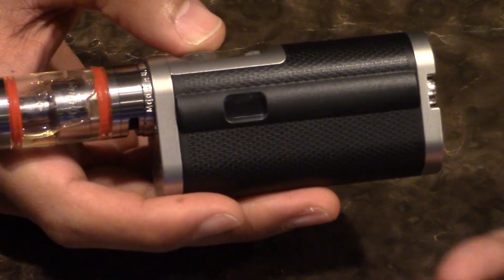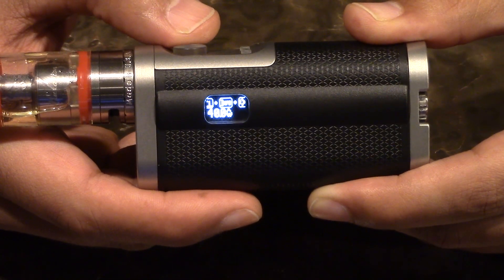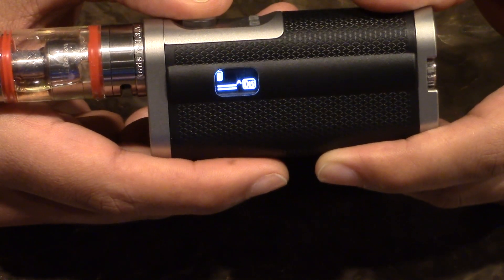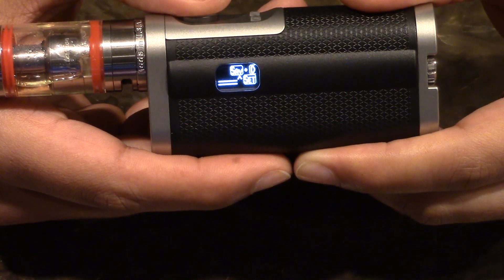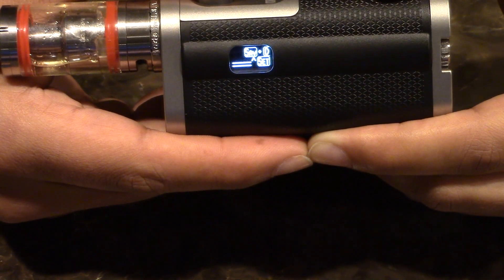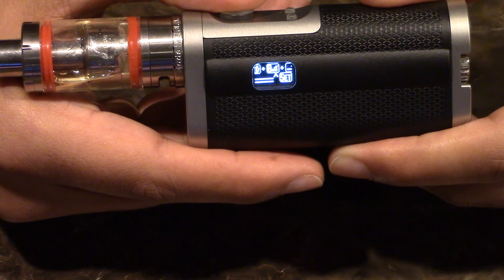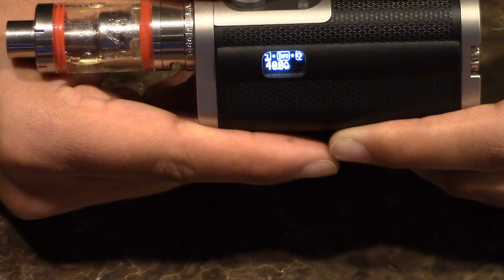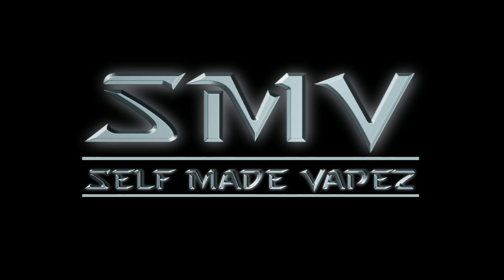Provari Radius - Menu Walkthrough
Mack demonstrating the menu system of the Provari Radius